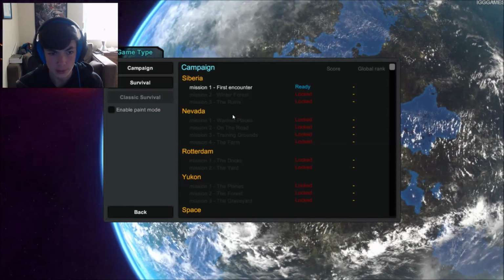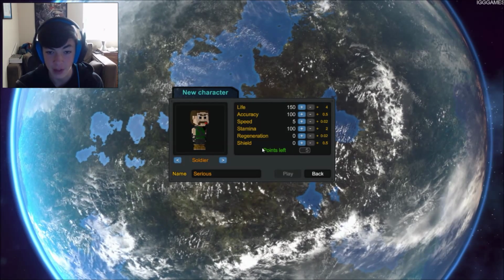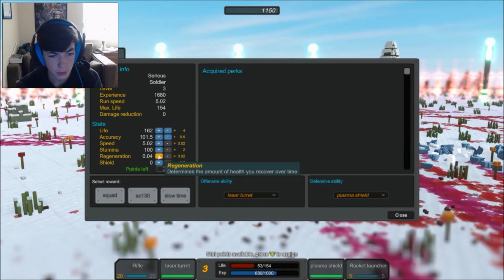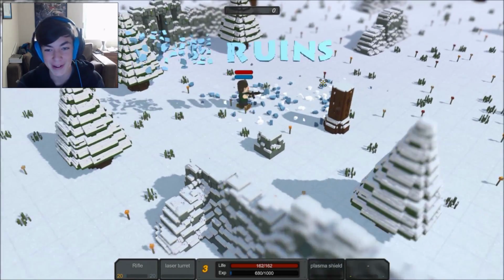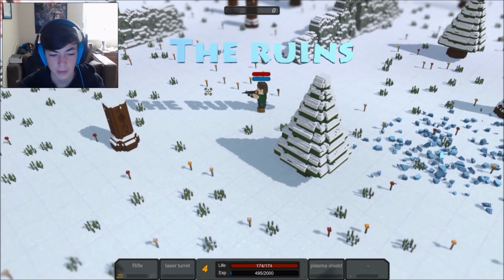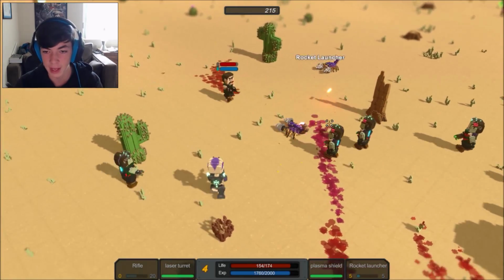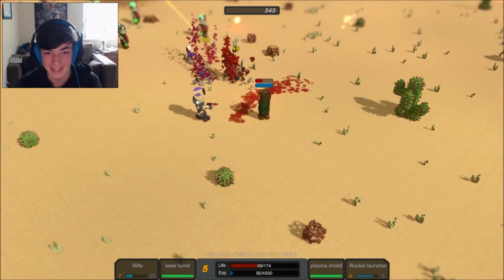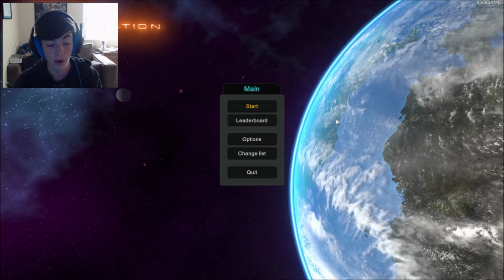SO BEAUTIFUL | Critical Annihalilation (HUGE UPDATE)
Awesome game, highly recommend buying it :D